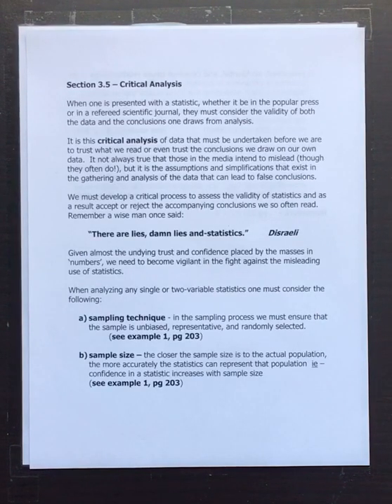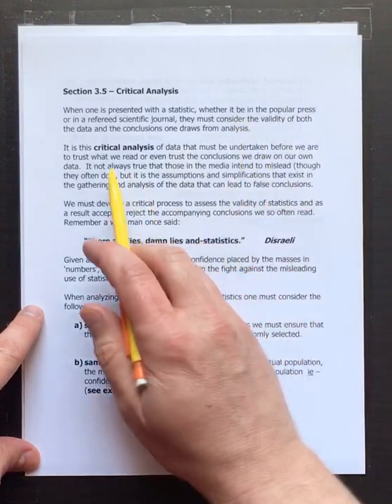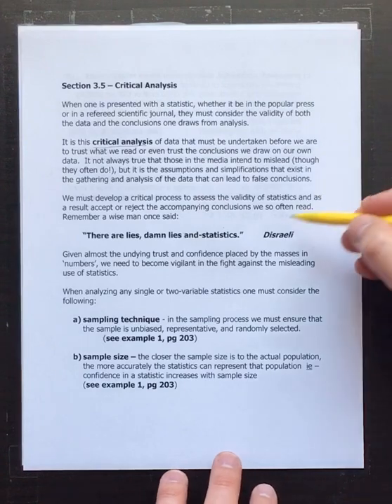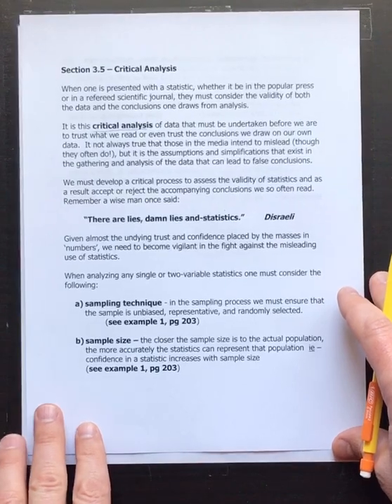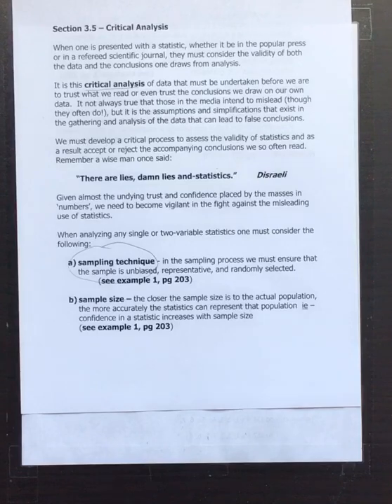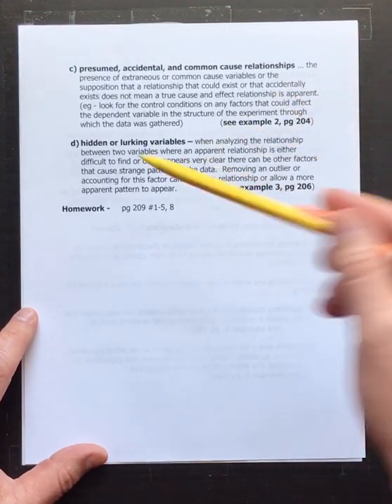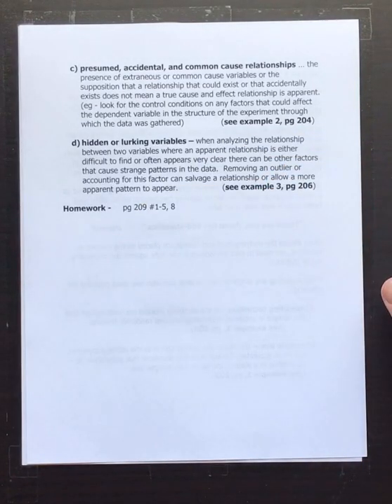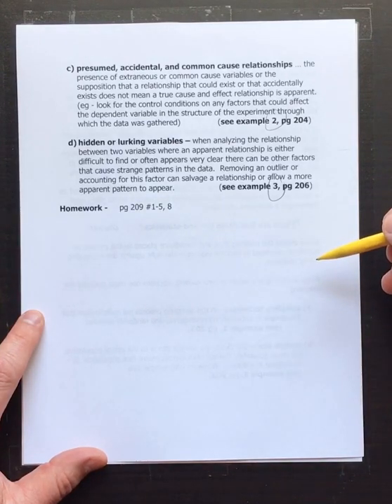Critical Analysis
A companion to posted notes in our google classroom